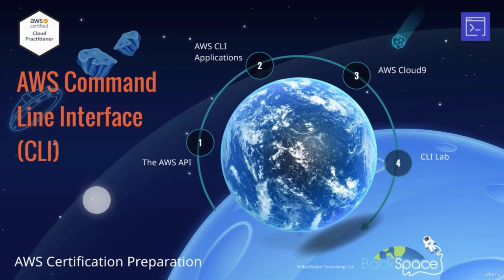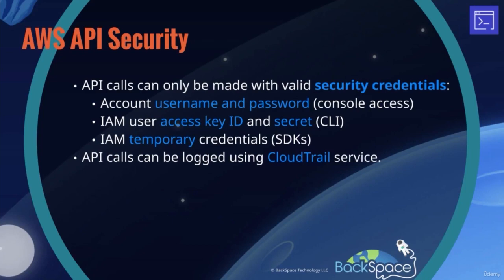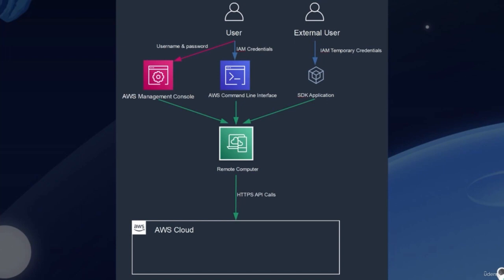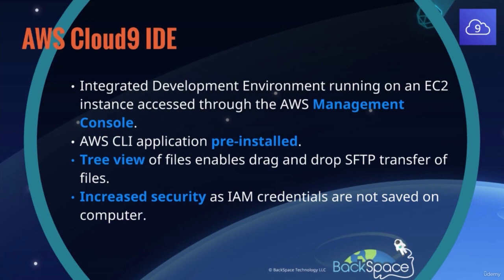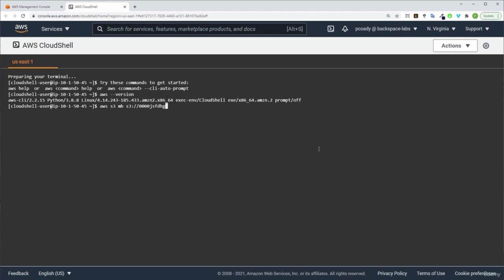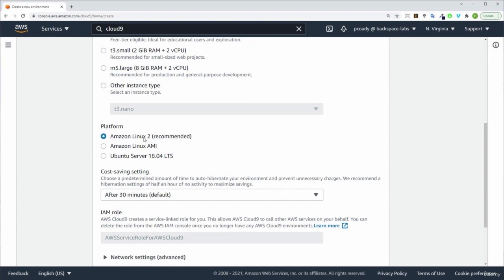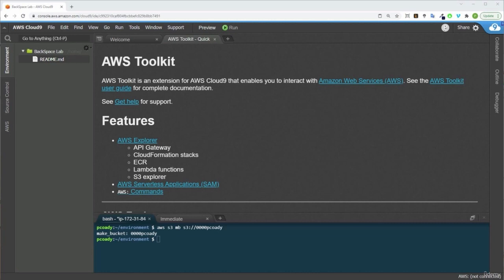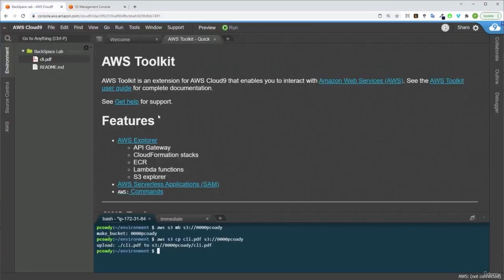2. AWS Command line Interface (CLI)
1. AWS Command line Interface (CLI)
2. Lab Session - AWS Cloud Shell
3. Lab Session - AWS Cloud9